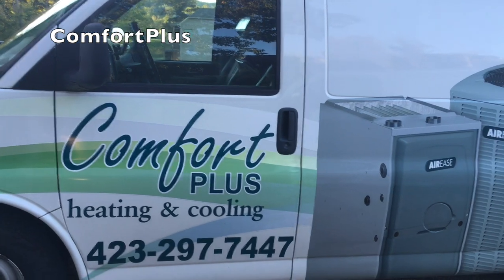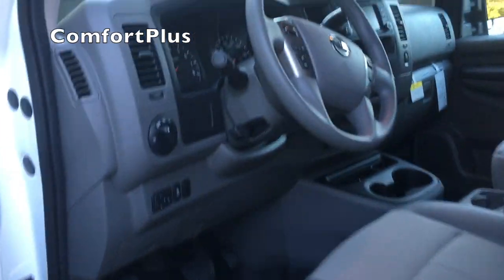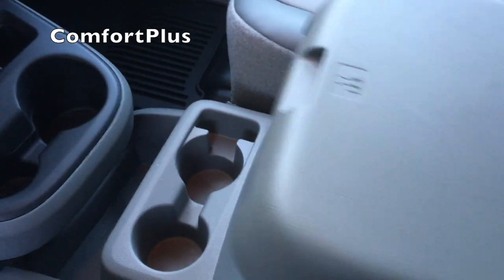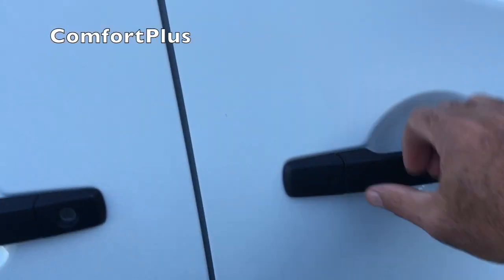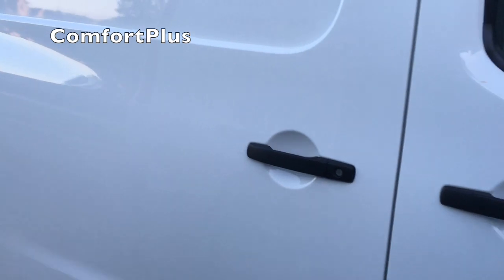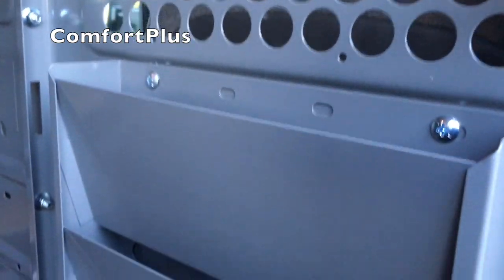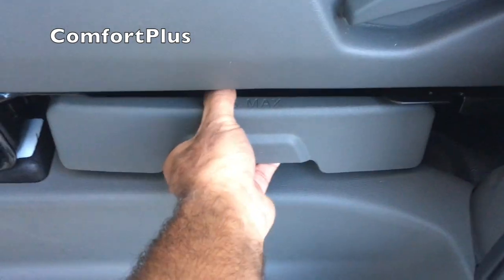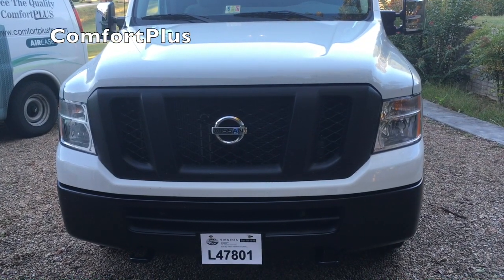Nissan NV2500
If you are anywhere close to Roanoke, Virginia call Wendell Witt at First Team Nissan. He is great to work with and knows the product and incentives!

Serving Sullivan, Carter, and Washington Counties in Northeast Tennessee.